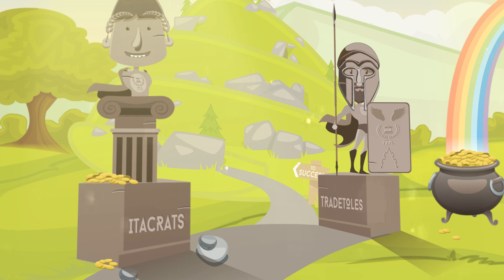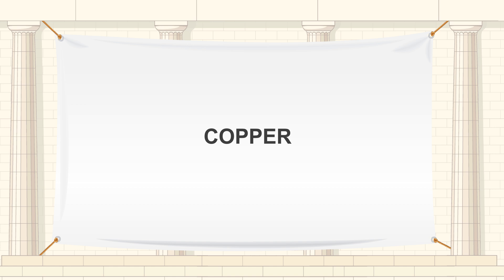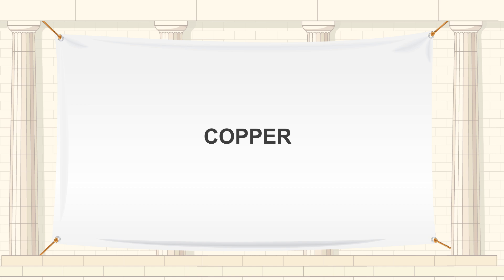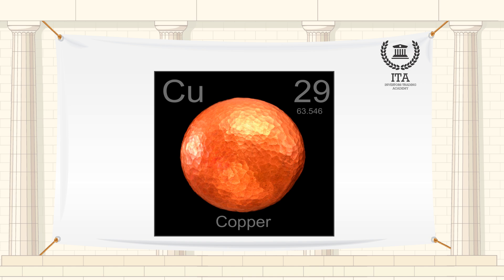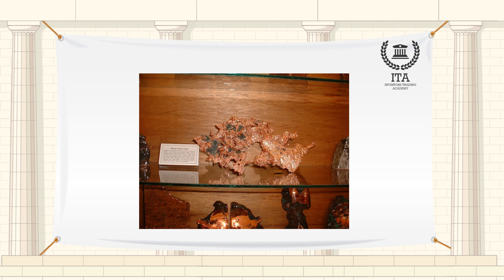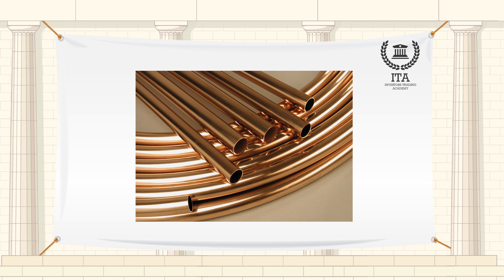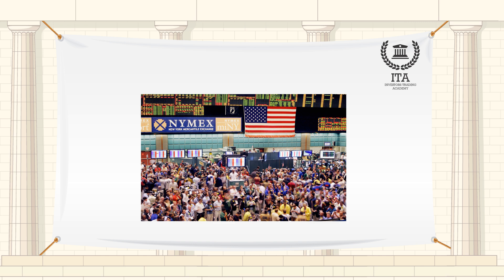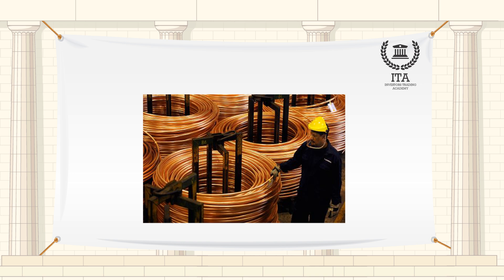What is Copper?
Our word of the day is “Copper”.

Copper is a metal that has been known all around the world since ancient times. From West Africa to China to Europe to Central and South America, copper has been mined and worked continuously from as far back as 8,700 BC. As one of the few independently occurring metals, copper has been used in a multitude of forms, from prehistoric pendants to modern-day piping and more.
As a highly versatile material, copper can conduct electricity and is a necessary trace mineral in all living things. It also possesses the ability to destroy germs on contact. Copper is mined in large open pits, and Chile and the U.S. have extensive reserves that could be exhausted within the next 50 years. The New York Mercantile Exchange is where copper contracts are traded, states that copper is the third most widely used metal in the world.
Like every commodity, copper has its own ticker symbol, contract value and margin requirements. To successfully trade a commodity, you must be aware of these key components and understand how to use them to calculate your potential profits and loss.
Copper is extracted from open pit mines. The demand for copper in India and China plays a significant role in determining when, not if, copper reserves will be depleted. Current copper calculations suggest that the earth will run out of copper in as little as 61 years. Copper is an integral part of printed circuit boards, lead free solder, microwave ovens, wave guides, integrated circuits, electromagnets, wiring and piping.
Copper is an industrial metal essential to urban modernization. While countries such as China and India strive to develop a western lifestyle, the need for copper will likely increase at the expense of a dwindling supplies. As alternatives are found to replace copper's applications, the price of copper will continue to be volatile.